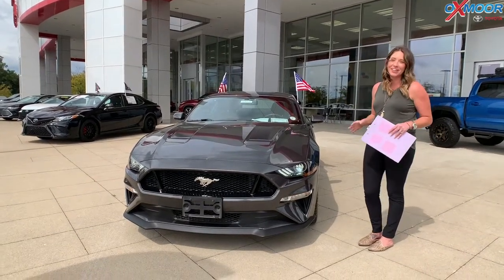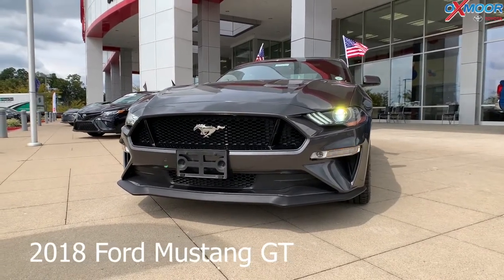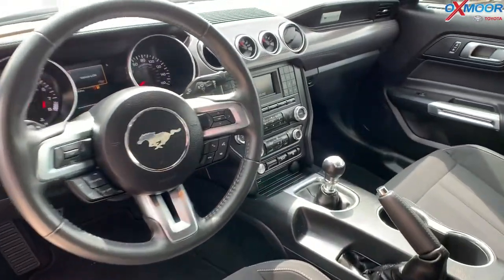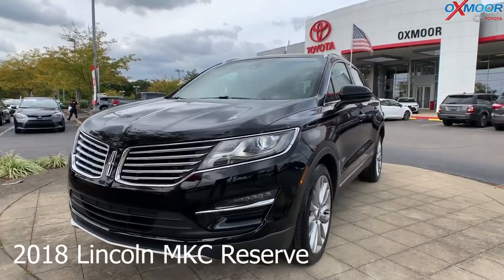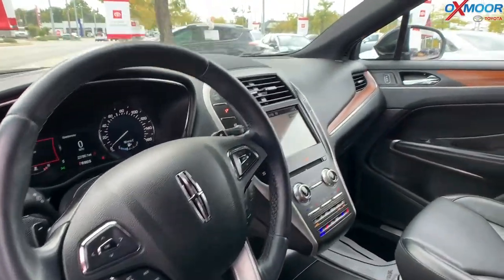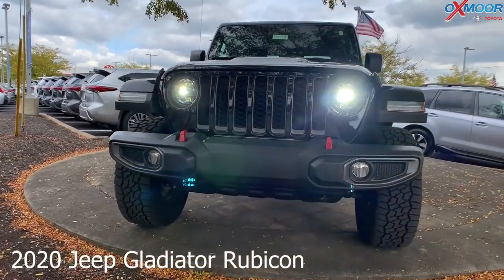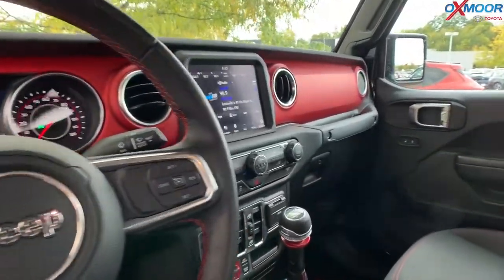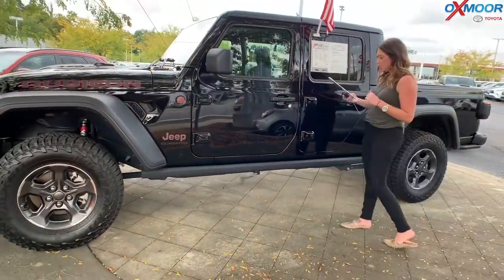Oxmoor Toyota Weekly Used Car Specials For Sale in Louisville, KY 9/23/20